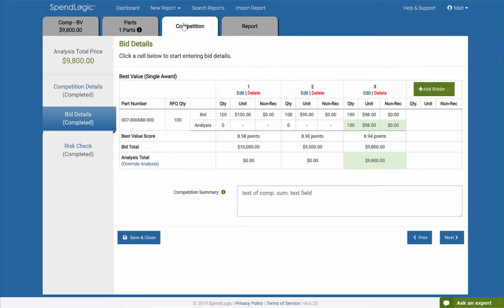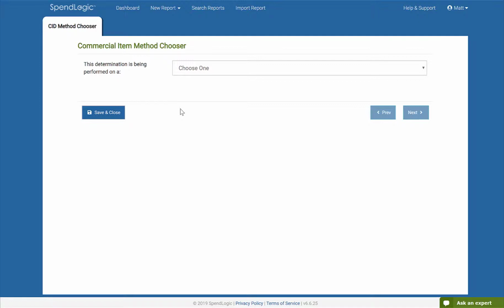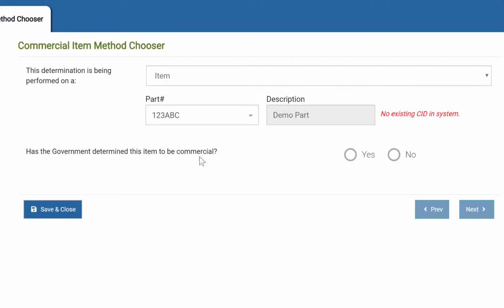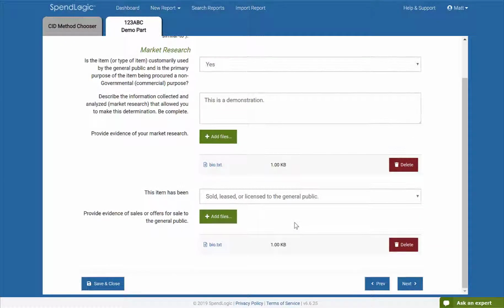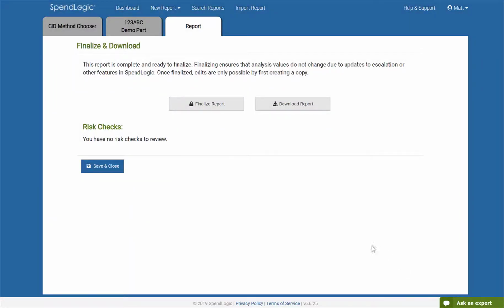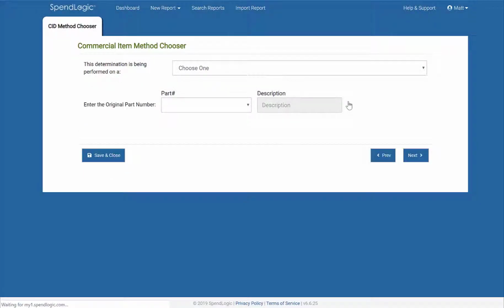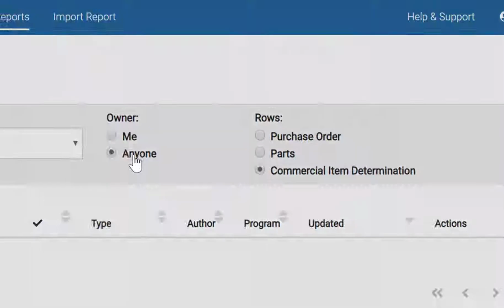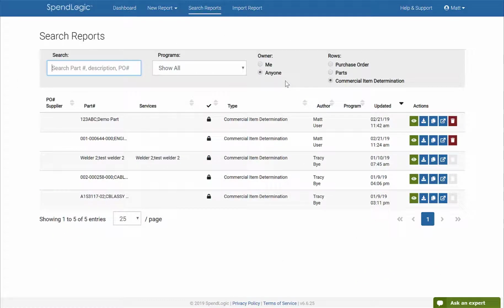Commercial Item Determinations Tutorial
This tutorial explains how to use SpendLogic to create compliant commercial item determinations.